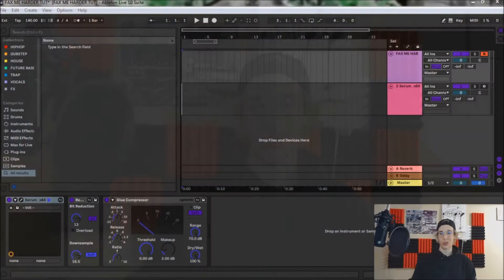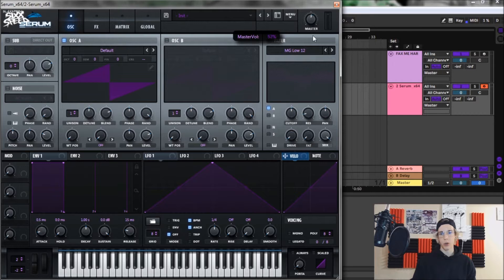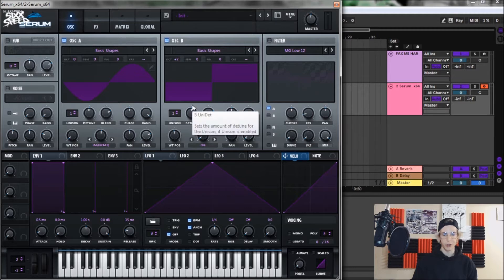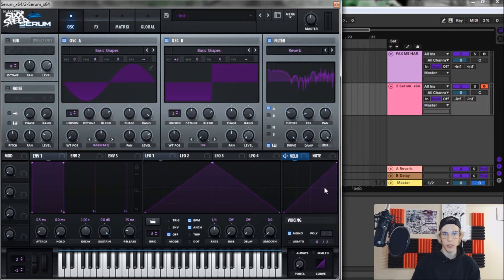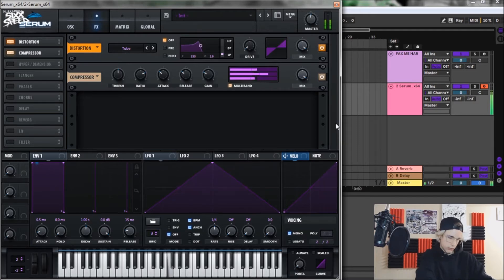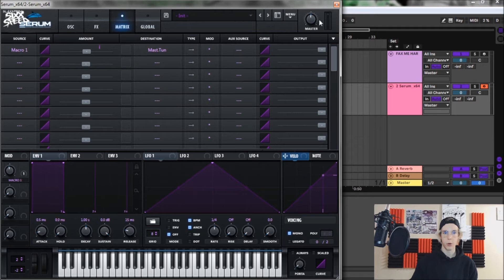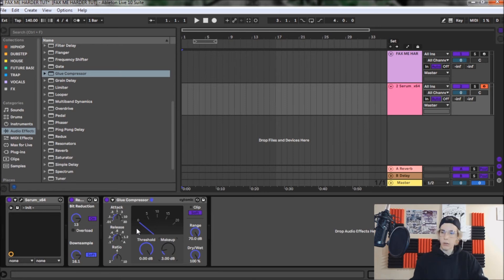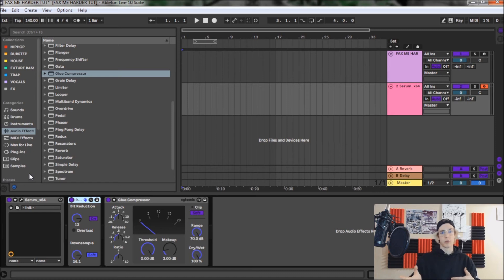How to Make Hybrid Trap Bass on Serum - Tutorial